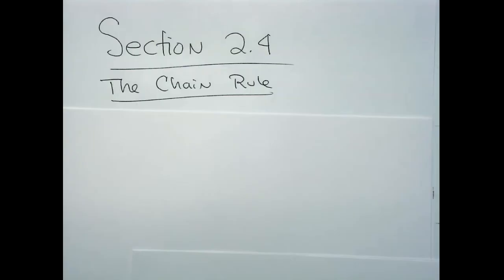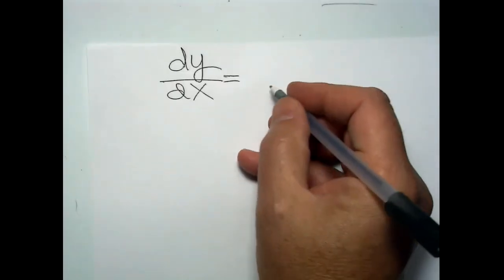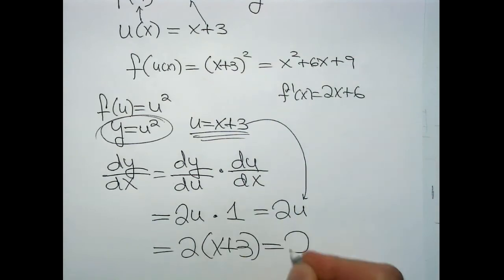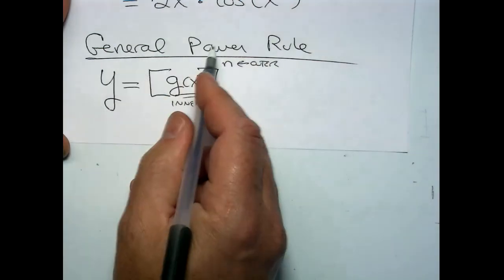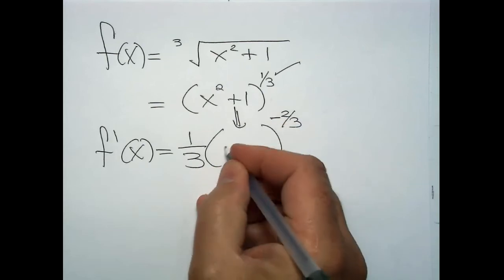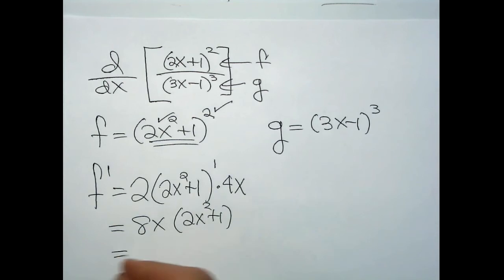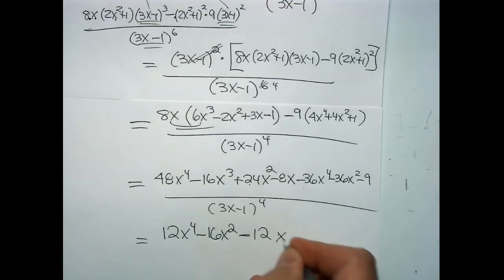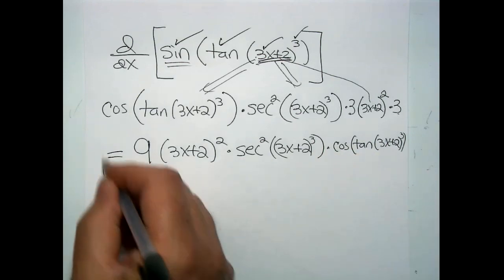Calculus I: Section 2.4 - The Chain Rule